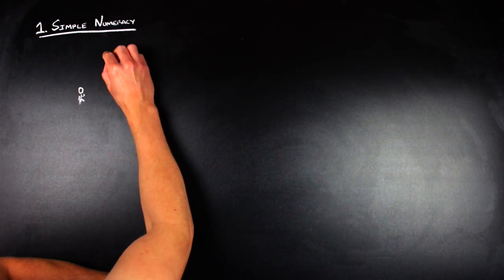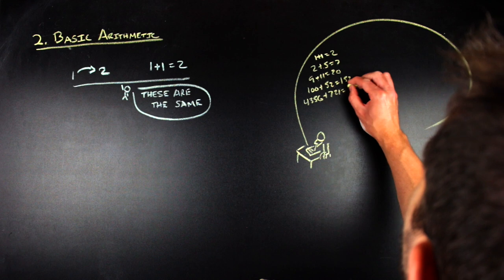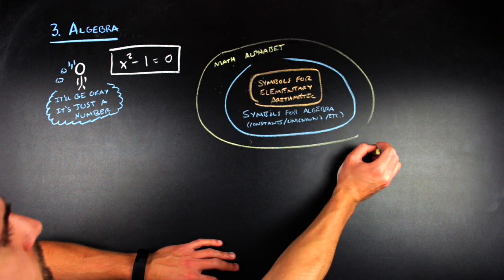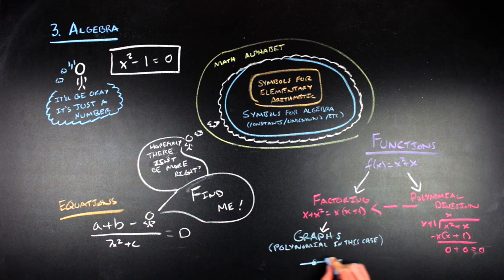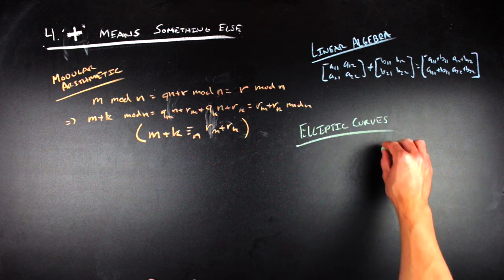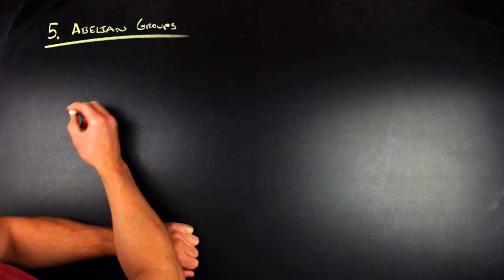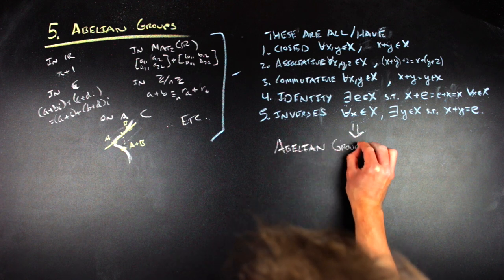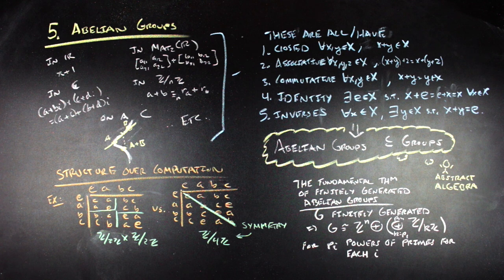5 Levels of Addition: From Counting to Abstract Algebra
Like I did with integration, I thought it would be a good idea to break down addition in 5 levels of difficulty. Or at least 5 levels at which one might encounter the concept of addition. This video is based on a reflection of how I got from knowing no math at all to learning about the fundamental theorem of finitely generated abelian groups, and logistically how that happened for me so you might have had a different experience. The video can be broken up into the following sections:

00:00 Intro
00:15 Simple Numeracy
00:55 Basic Arithmetic
01:42 Algebra
03:22 Different Types of Addition
04:29 Abelian Groups
06:49 Outro